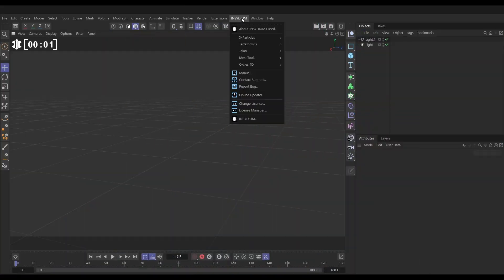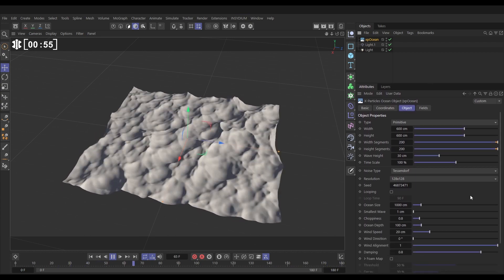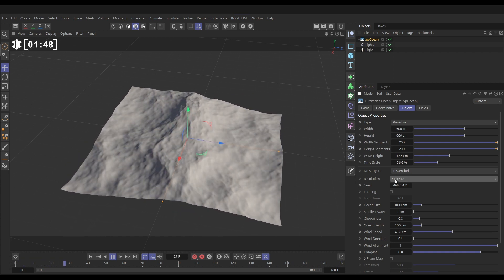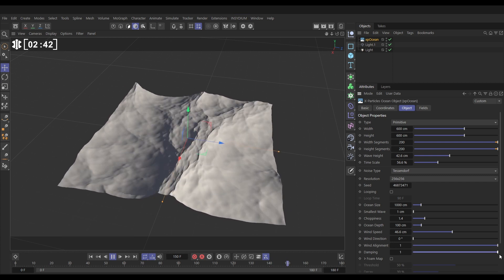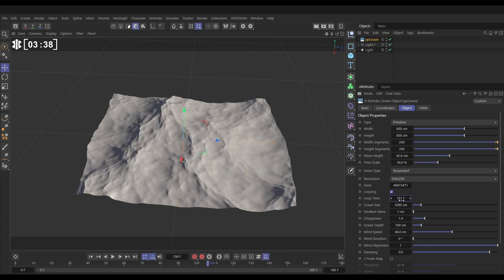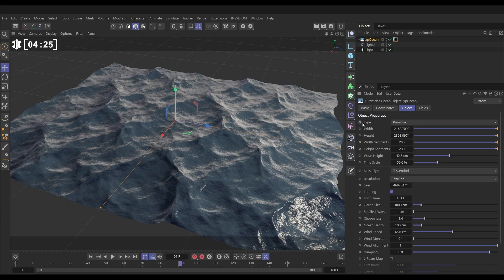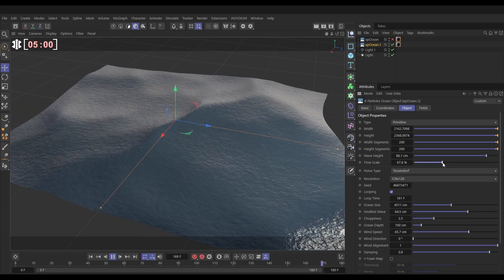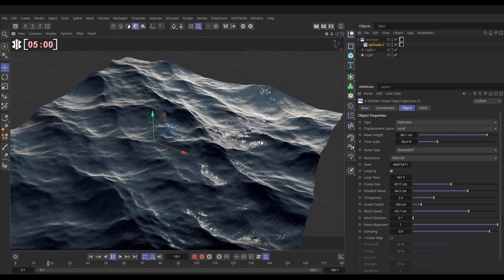Top Tip Tuesday! - Looping Ocean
In today's Top Tip, we'll be setting up a large-scale ocean simulation, using xpOcean.

Once created, we'll adjust the settings to create infinitely looping, realistic waves.

We'll then use an additional xpOcean, in deformer mode, to negate any repeating wave paterns.